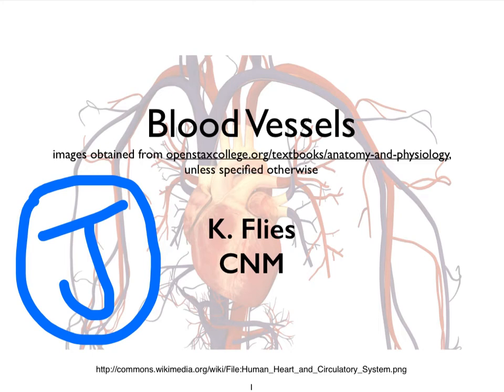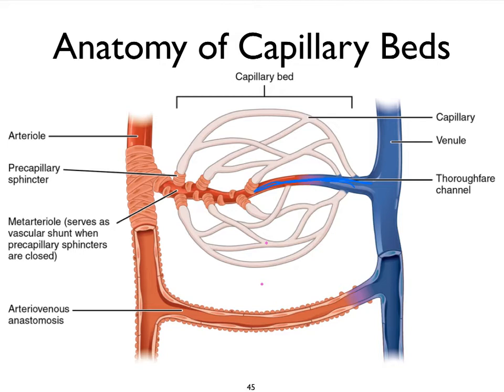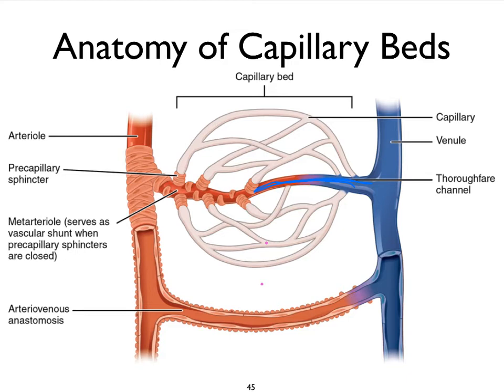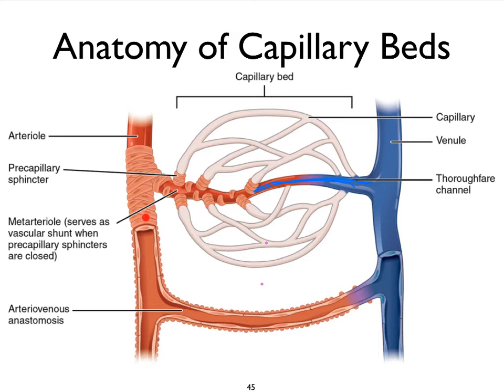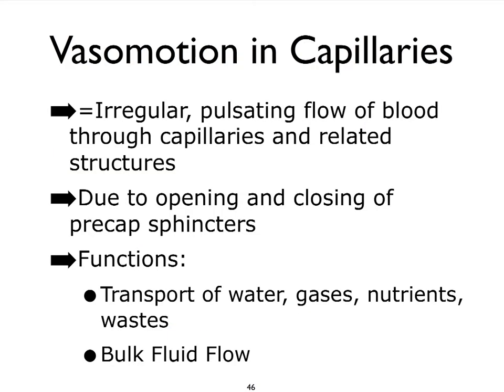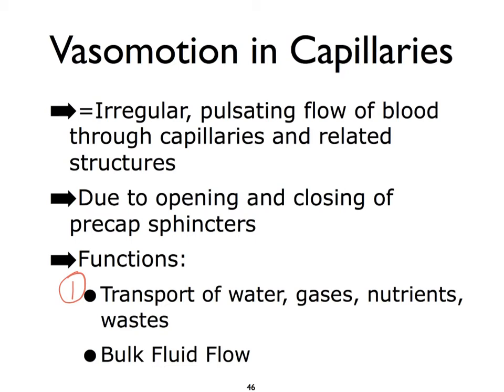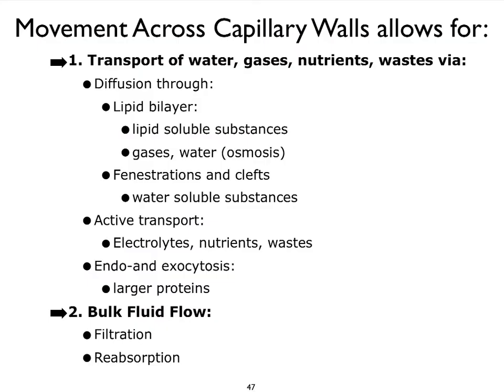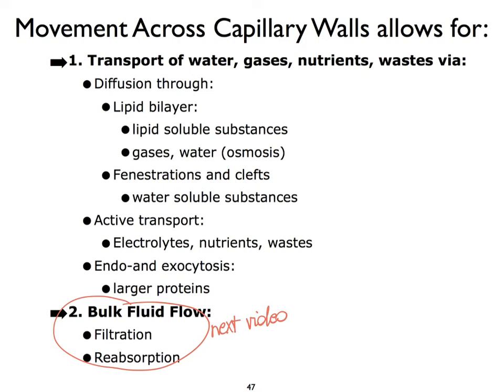BloodVessels J capillary vasomotion